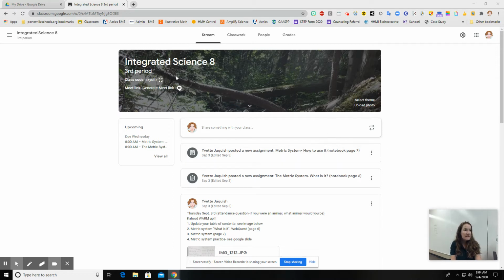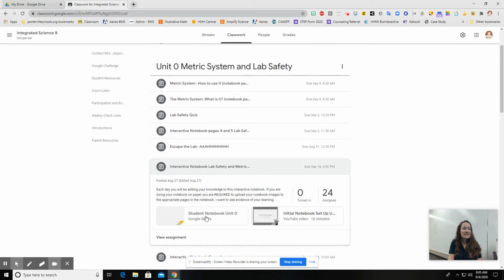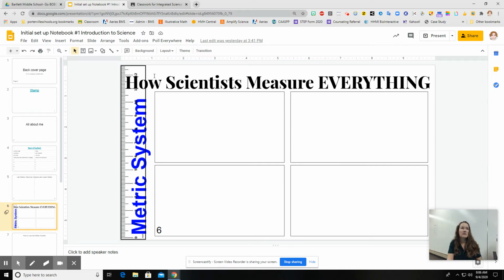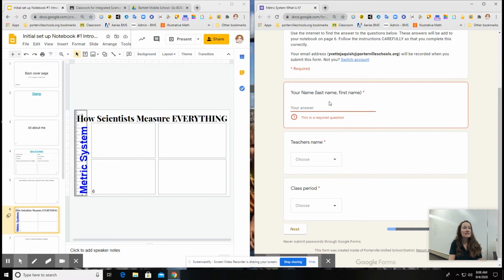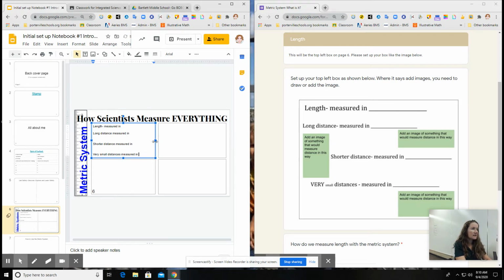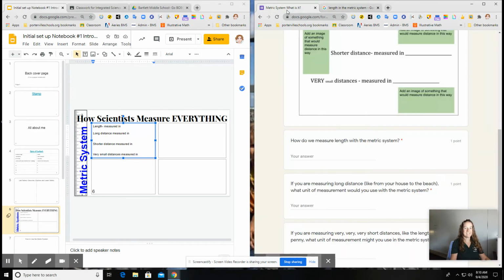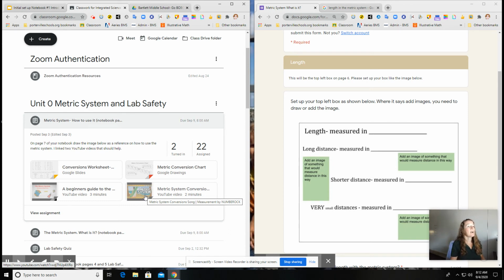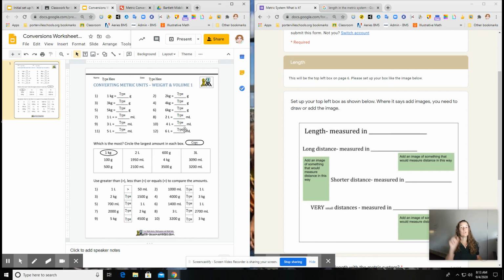notebook pages 6 and 7 metric system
How to complete notebook pages 6 and 7 in the interactive notebook unit 0, metric system and lab safety